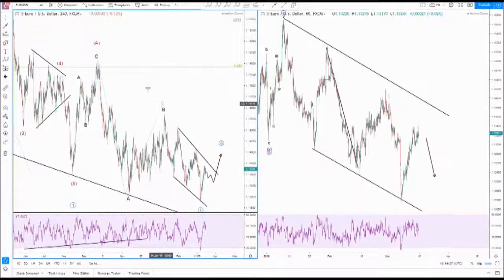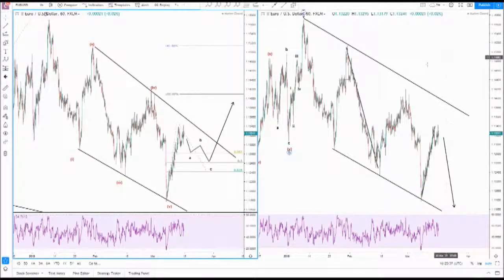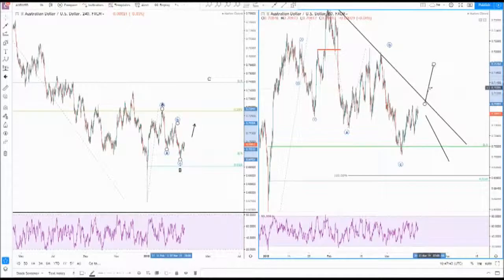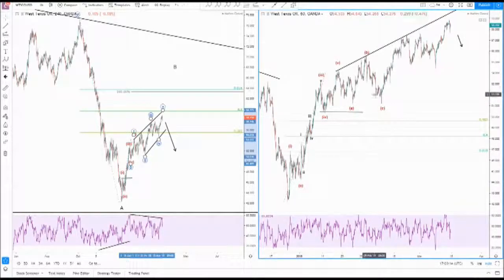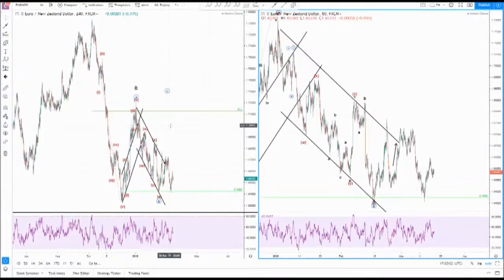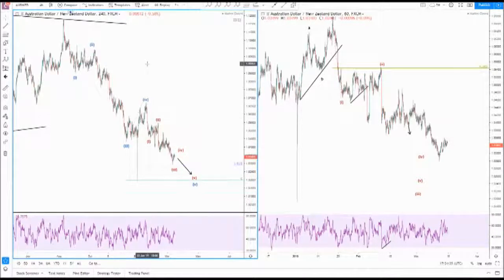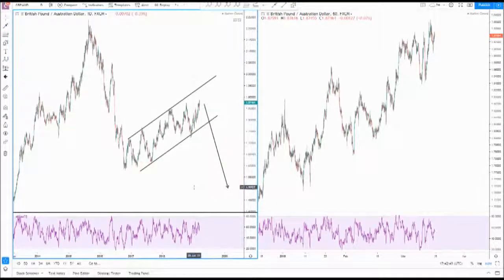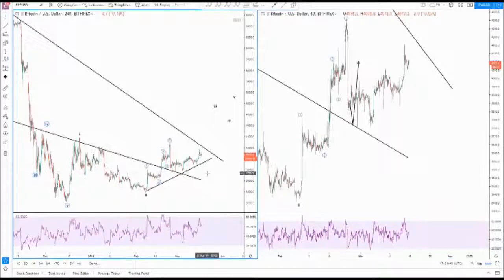This Weeks Preview - 17.03.19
Join me for a look at the markets for this coming week!